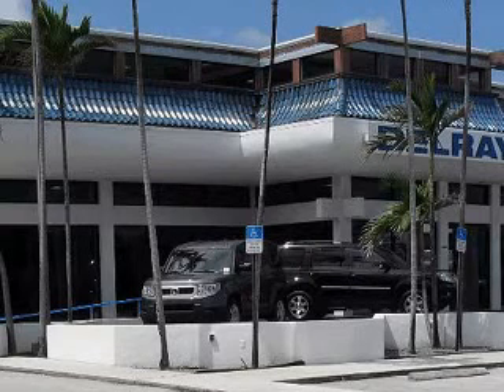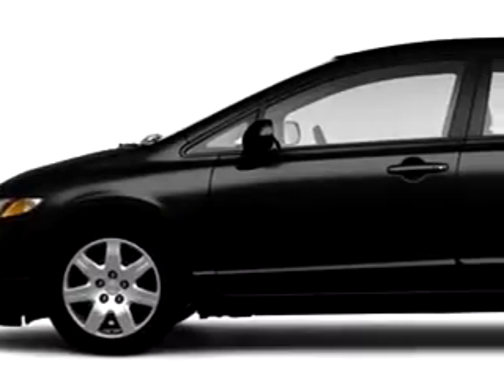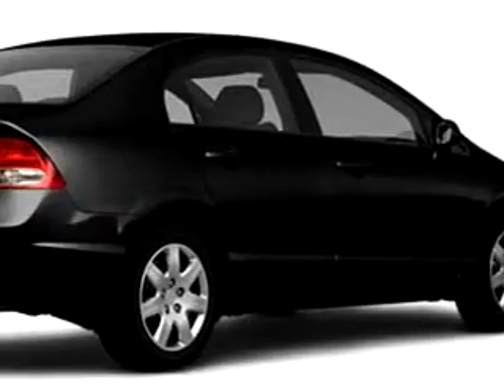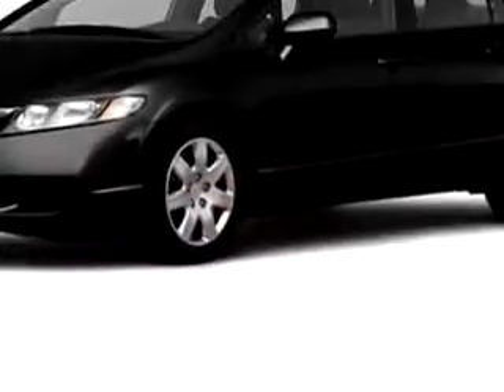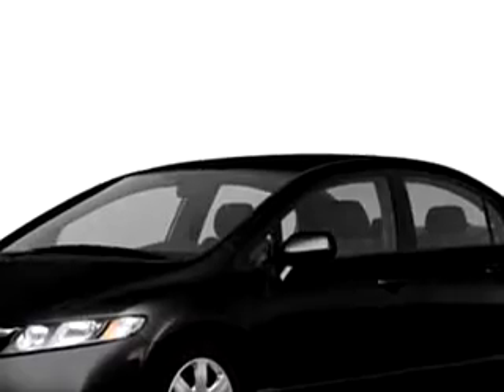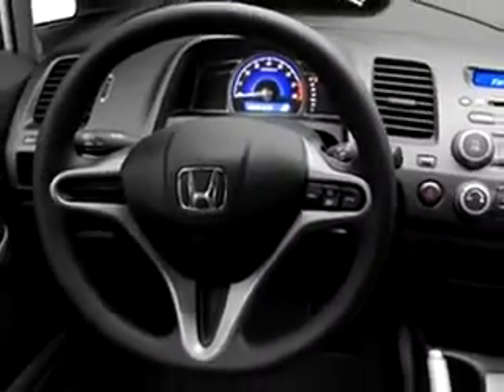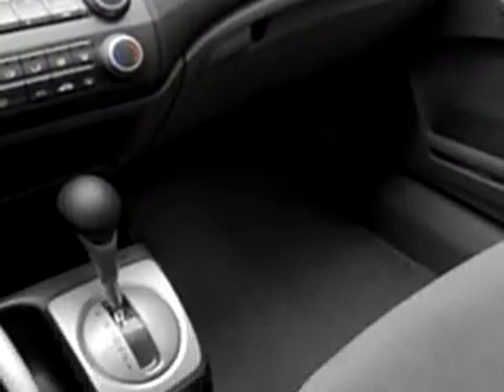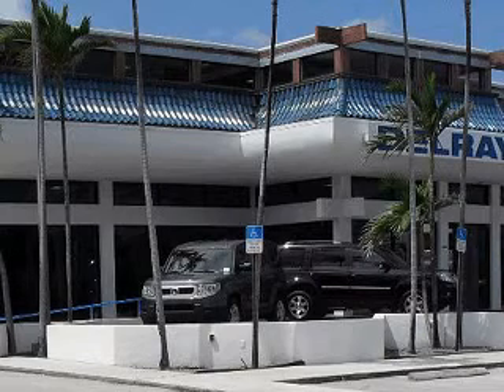SOLD - 2010 Honda Civic LX Delray Honda Delray Beach, FL 334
2010 Honda Civic LX- You will love this BLACK 2010 Honda Civic LX, equipped with a 4 Cyl. engine with only 5 miles. Enjoy this great car with features like Cruise Control, Emergency Trunk Release, Power Door Locks, Power Windows, Tachometer, Floor Mats, Adjustable Head Rests, and much more. Enjoy the drive and have peace of mind in this 2010 Honda Civic LX. See us at Delray Honda today!

Miles-      5

VIN- 2HGFA1F50AH325083

Delray Honda

3000 South Federal Highway